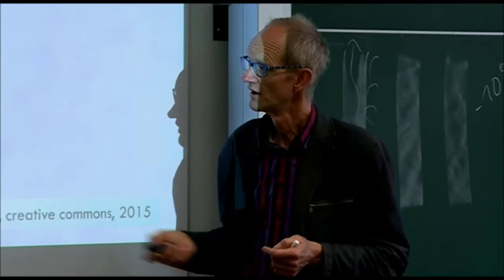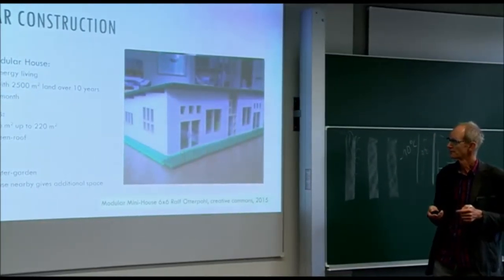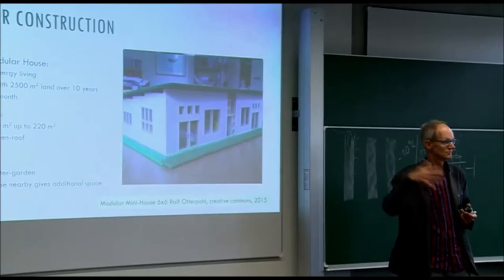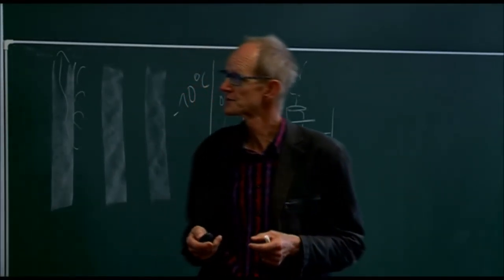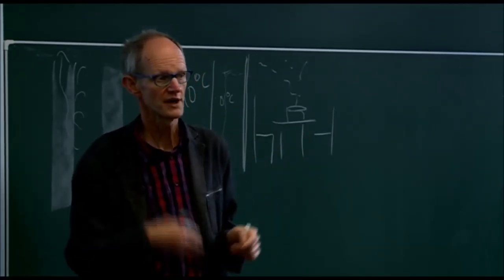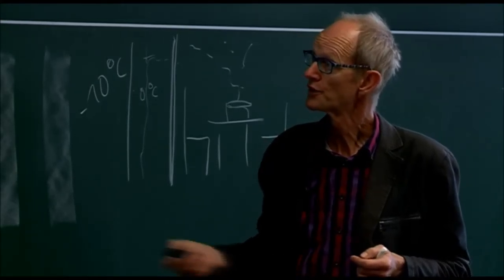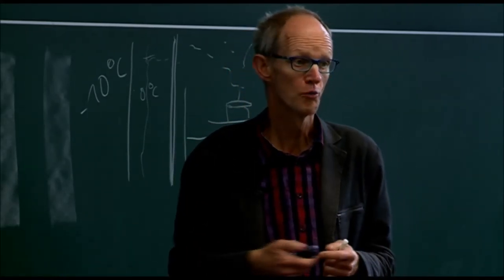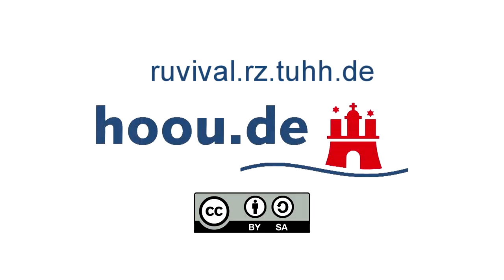Lecture: Eco-Houses in different climates - Modular House Example